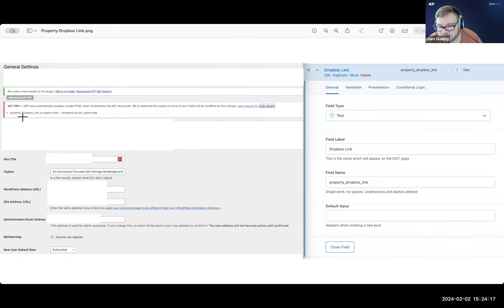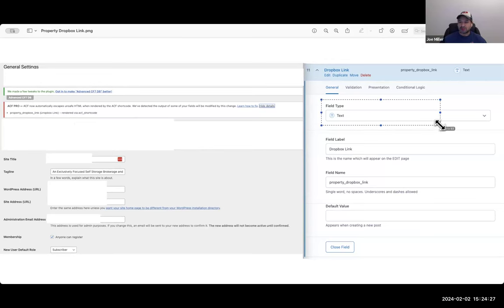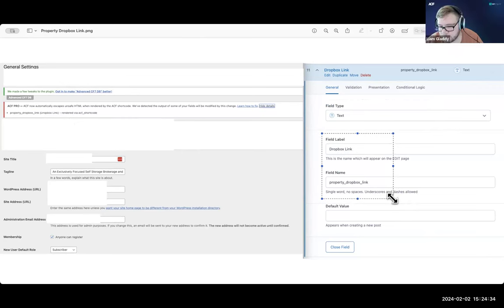ACF Chat Friday – February 2, 2024: ACF 6.2.5 Security Release! Part Deux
In this ACF Chat Fridays session we discussed again the recent ACF 6.2.5 security release and how that impacts users. We answered a good deal of questions on how to understand if you're impacted and how to fix.

ACF Chat Fridays are open office hours with the ACF team and users, featuring live discussions of all things ACF, answering your questions on building sites with ACF, getting the most out of your fields, and what’s next for the plugin.